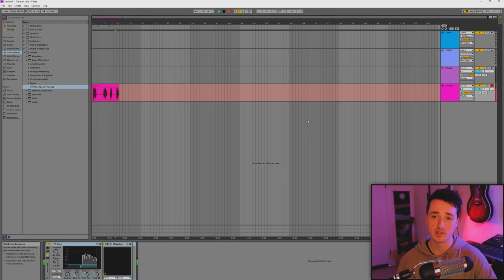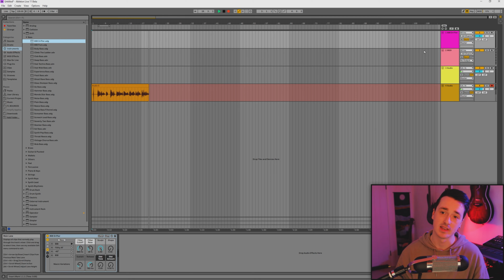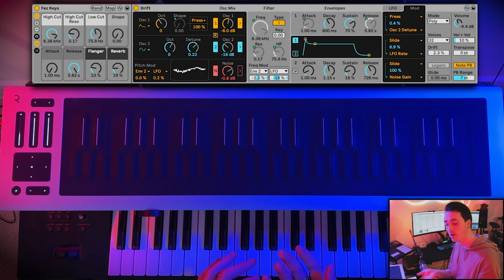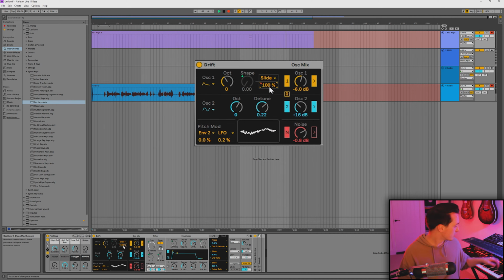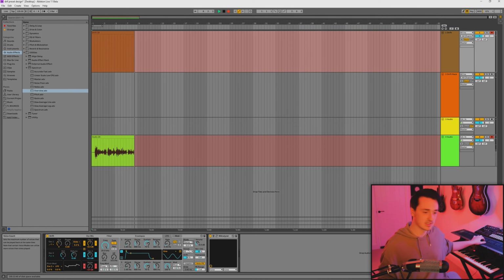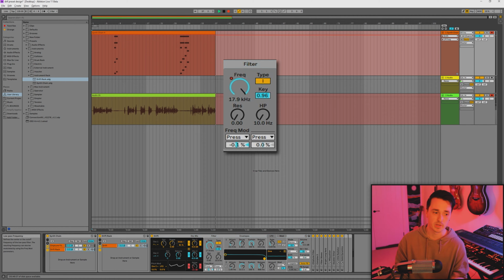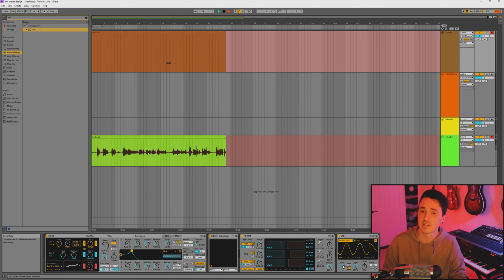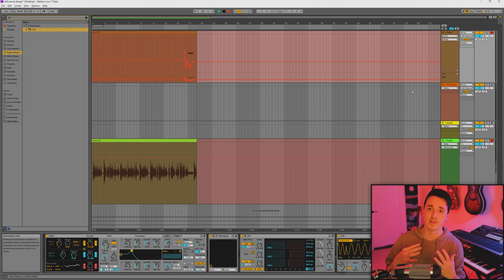Seaboard RISE 2: Exploring Drift — Ableton Live 11.3’s new MPE synth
Explore new sonic possibilities with Drift and Seaboard RISE 2. In our latest video, Marcus Levy-Chance, Sound Team Content Lead at ROLI and music producer (@SyntheticEpiphany), explores the exciting sound design potential with the RISE 2 and the new MPE-enabled soft-synth Drift, now available in Ableton Live 11.3.

Watch Marcus unlock the analog magic of Drift with Seaboard RISE 2’s unique 5D playing surface to control presets, parameters and LFOs. Unleash more expression in your own music with Seaboard and Ableton.

▬▬ Contents  ▬▬
0:00 — Intro to Drift and Seaboard RISE 2

0:44 — Enable MPE in Ableton Live 11.3

1:59 — Preset: Mouse Arp

2:16 — Preset: Rhodish Keys

2:33 — Preset: Trinidad Plucks

2:44  — Preset: Airy Pad & Sub

3:01 — Preset: Gentle Pulse Pad

3:06 — Introduction to Drift and 5D

4:07 — Controlling Expression

4:53 — Sound design with Drift

7:32 — Using 5D with Drift

8:06 — Exploring Modulation Sources

9:54 — Assign Parameters to the faders on RISE 2

10:52 — Putting it all together